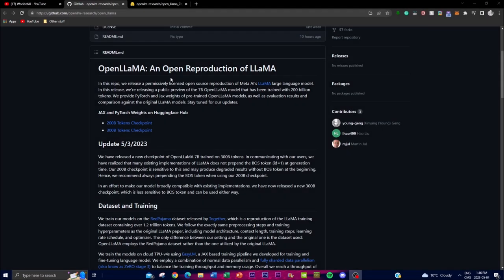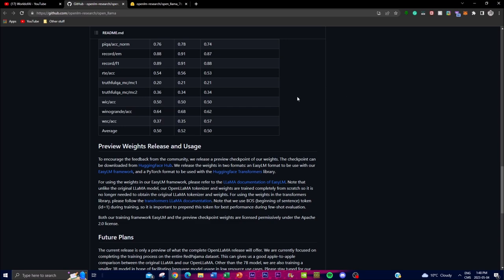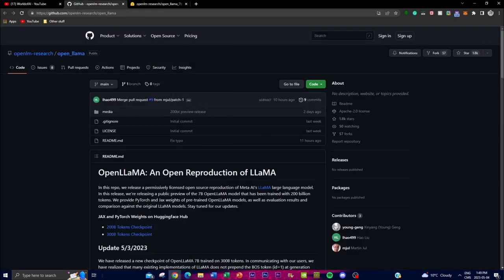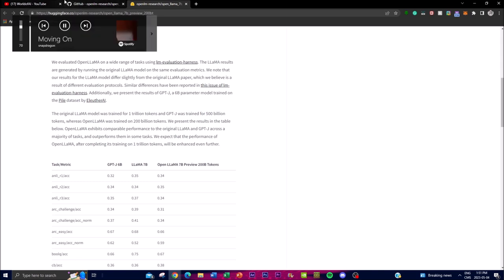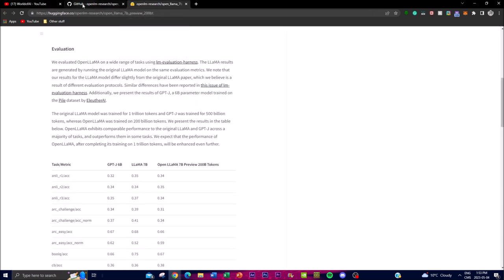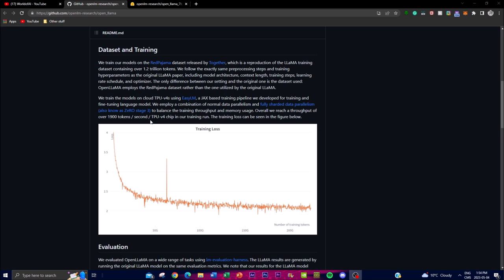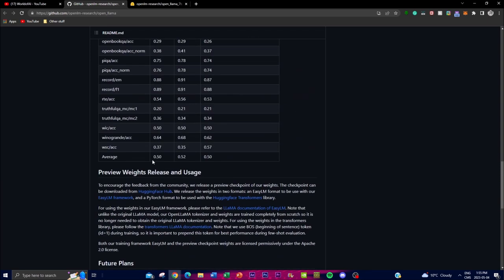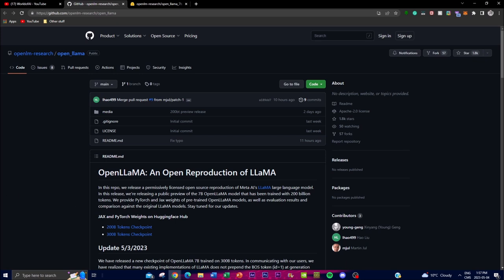OpenLLaMA: Open-Source Alternative to LLaMA for NLP Tasks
Looking for an open-source alternative to LLaMA for your natural language processing (NLP) tasks? Look no further than OpenLLaMA! This public preview of the 7B OpenLLaMA model has been trained with 200 billion tokens, providing researchers and developers with a pre-trained model that can be fine-tuned for various NLP tasks. In this video, we'll explore the features and benefits of OpenLLaMA, as well as how it compares to the proprietary LLaMA model.

- Introduction to OpenLLaMA and its mission to provide an open-source alternative to LLaMA
- Overview of the 7B OpenLLaMA model and how it was trained with 200 billion tokens
- Details about the PyTorch and Jax weights of the pre-trained OpenLLaMA models, as well as evaluation results and a comparison with the original LLaMA models
- Explanation of how the OpenLLaMA model can be fine-tuned for various NLP tasks, such as text generation, sentiment analysis, and language translation
- Discussion of the benefits of using OpenLLaMA for researchers and developers, including accessibility and flexibility

Additional Tags and Keywords: OpenLLaMA, LLaMA, NLP, Natural Language Processing, Language Model, AI, PyTorch, Jax, Fine-Tuning, Text Generation, Sentiment Analysis, Language Translation, Open-Source